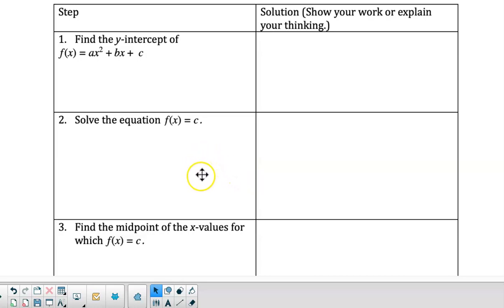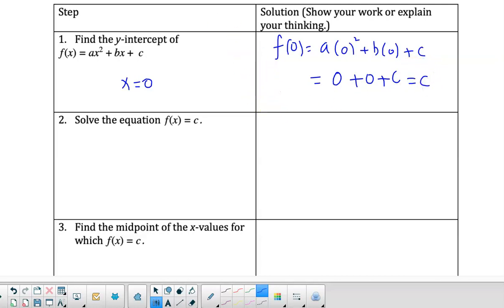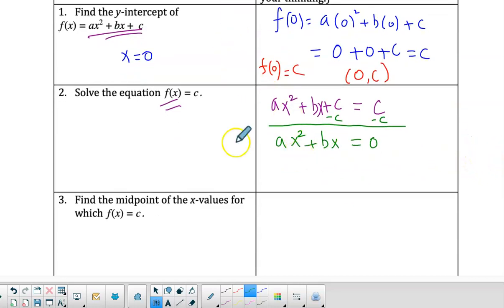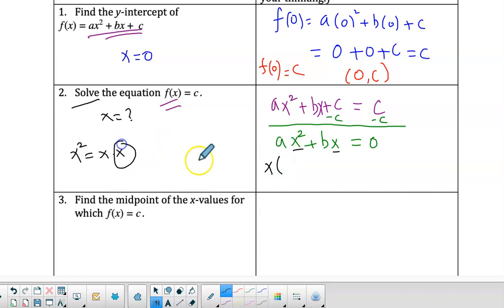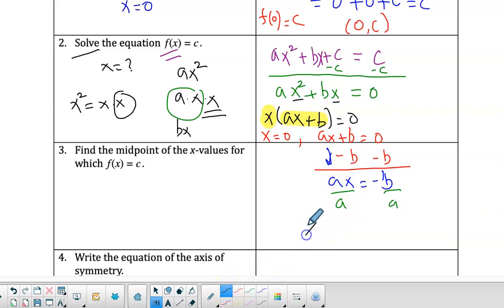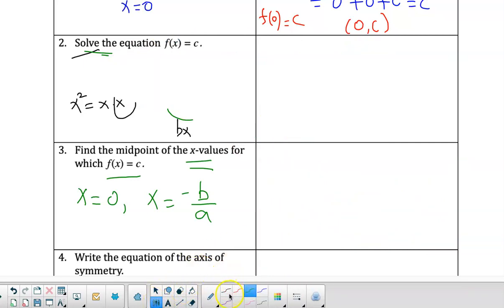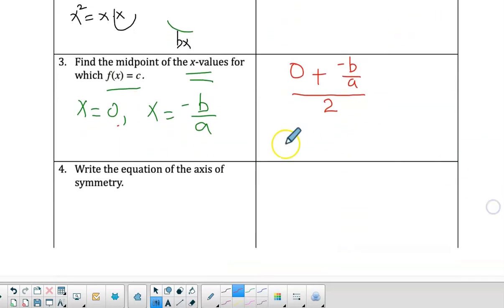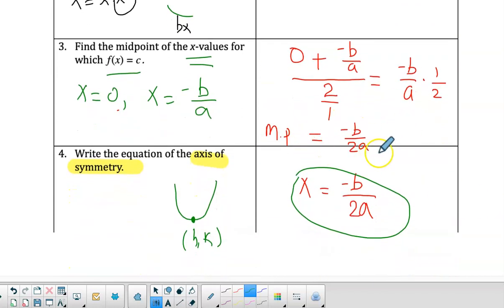Axis of Symmetry